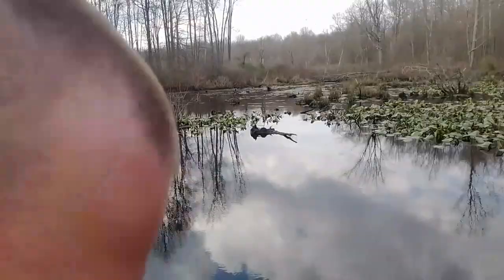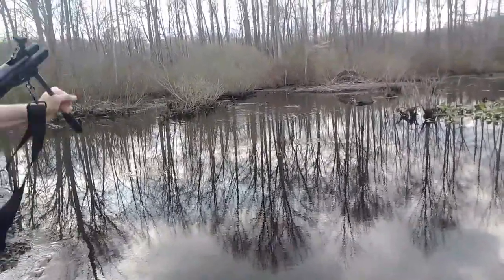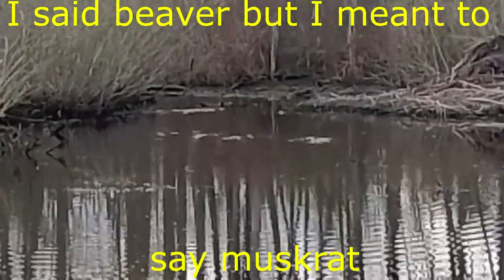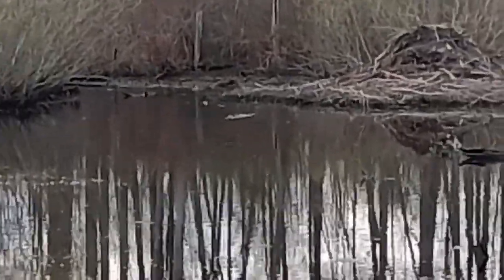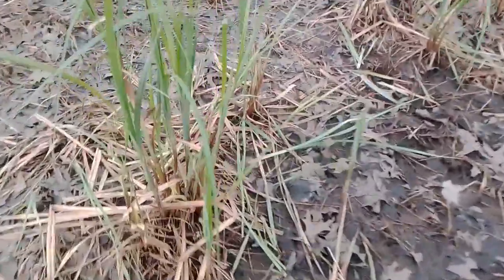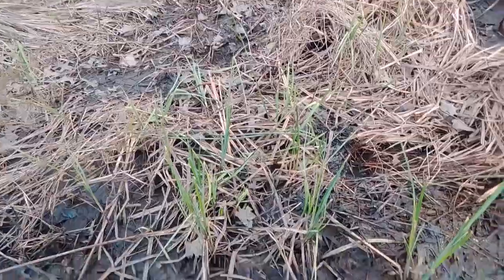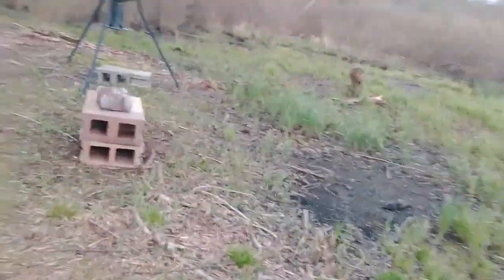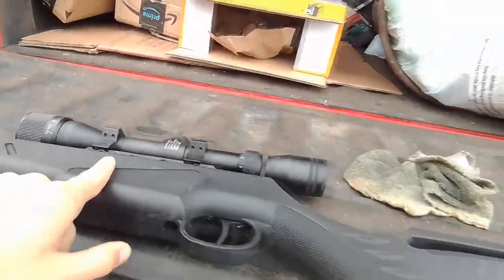HUNTING FOR BEAVERS AND MUSKRATS / MANAGING A BEAVER POND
In this video my dad and me go out into our back woods hunting for muskrats! We did see 2 muskrats but no beaver!!!